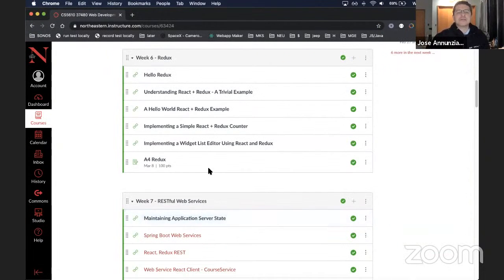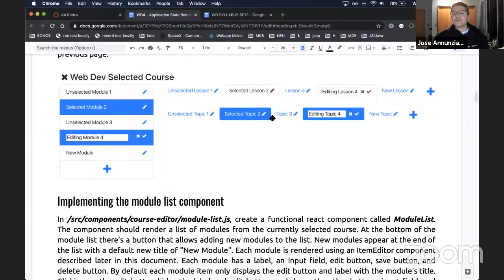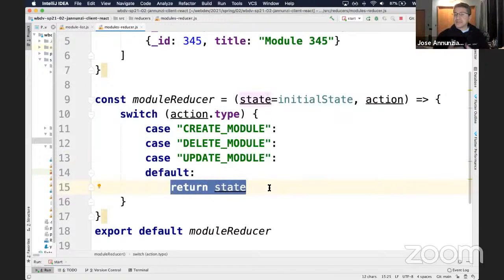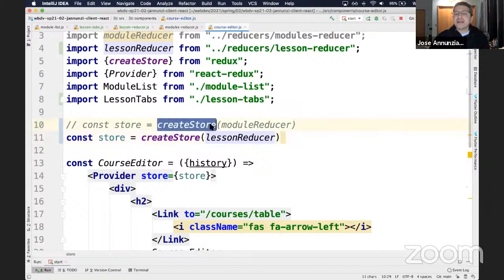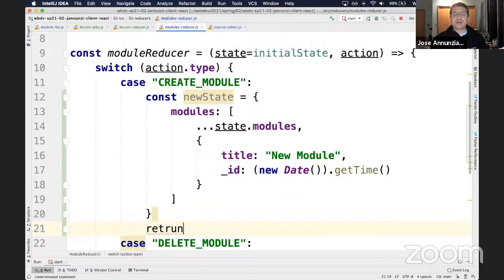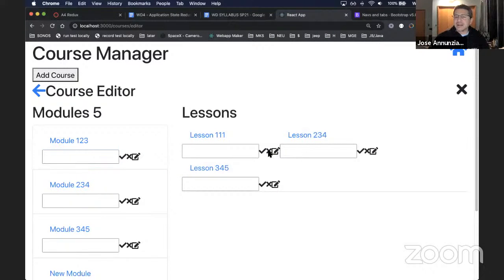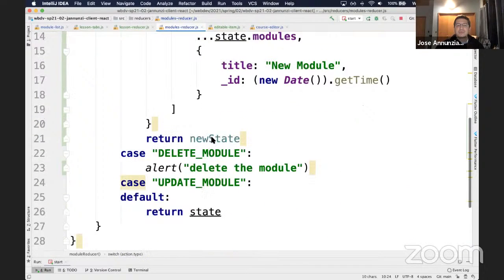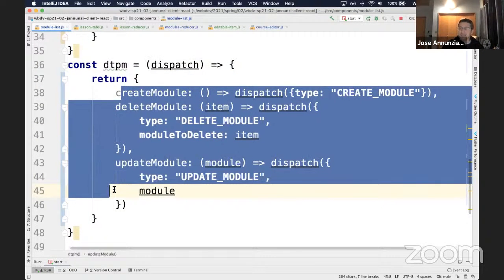Maintaining React Application State with Redux - CS5610 02 SP21 W6.2